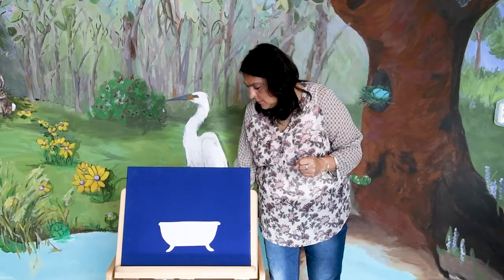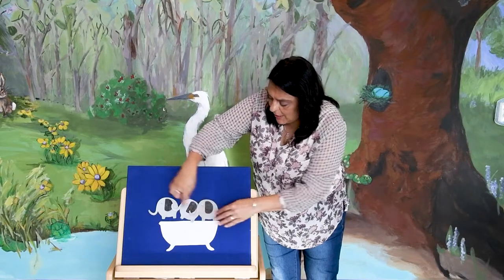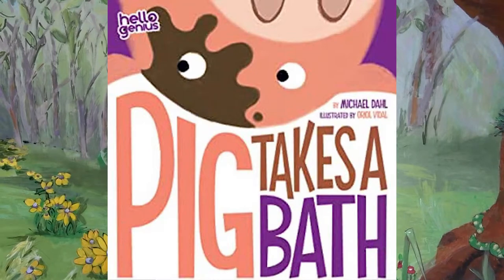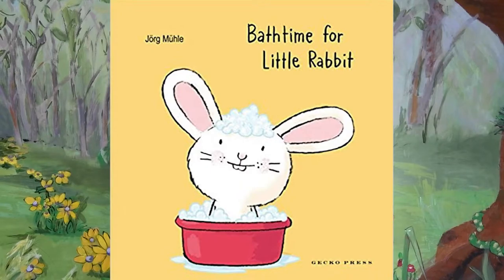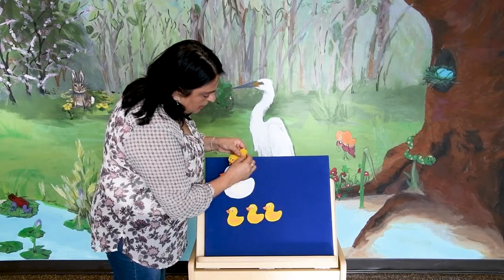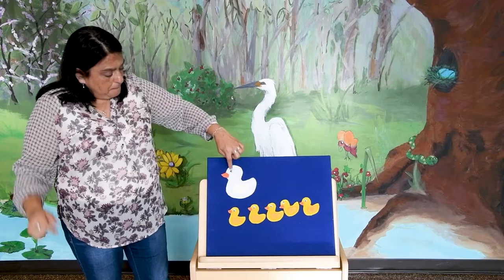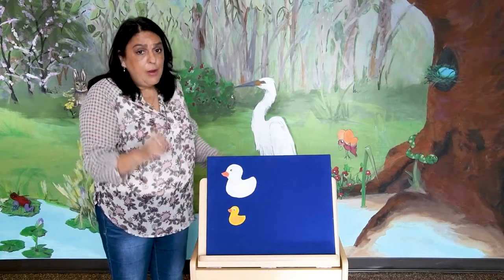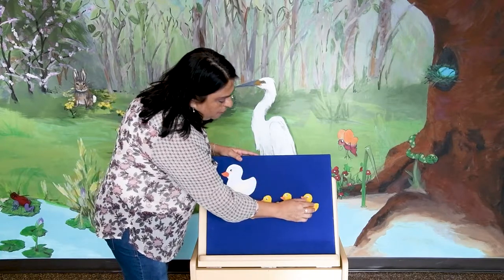Baby Time with Ms. Carmen - 11/14/20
Families with little ones up to 18 months join Ms. Carmen for a premiere of this week’s pre-recorded Baby Time that feature ideas to help develop your little one's reading and speaking skills through stories, music, rhymes, finger plays and movement.